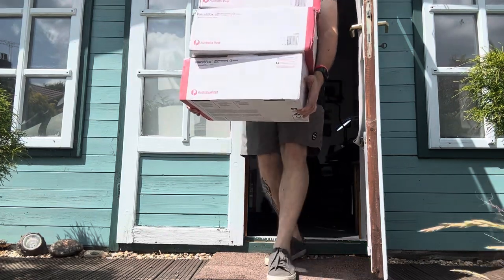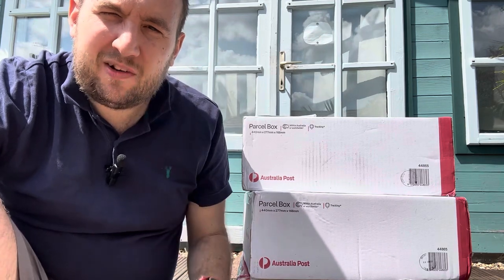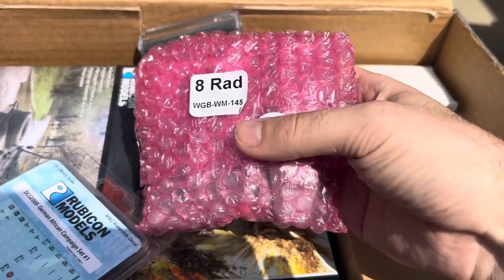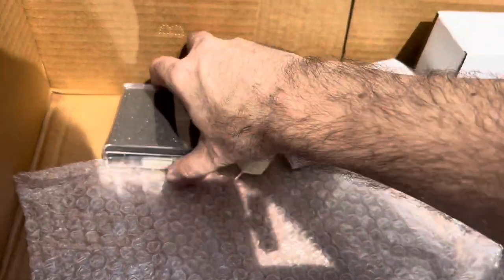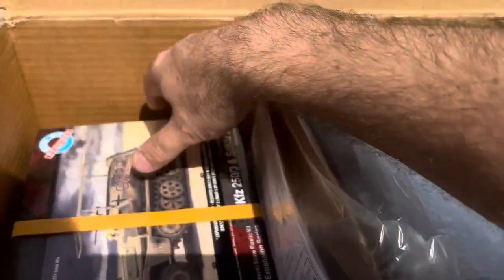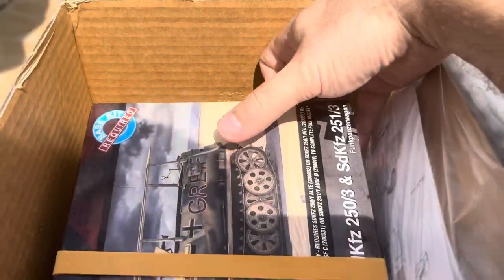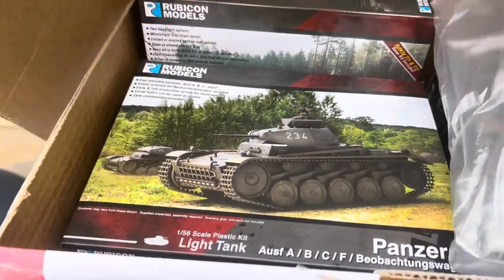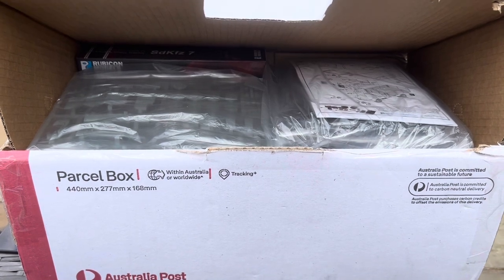Unboxing Video - Life Of A Commission Painter - Huge DAK Project